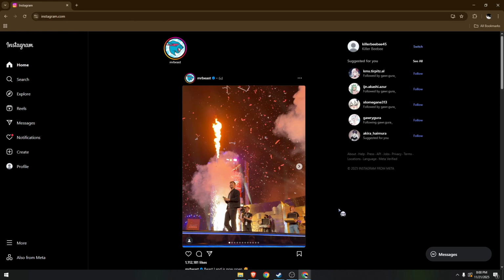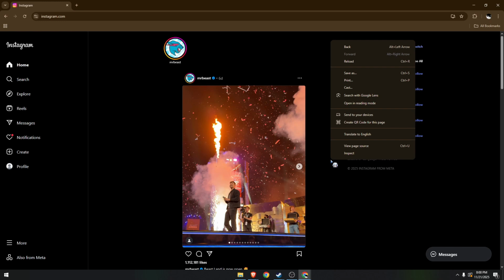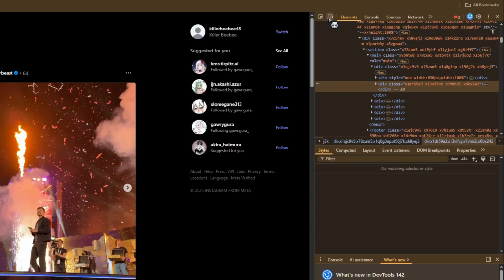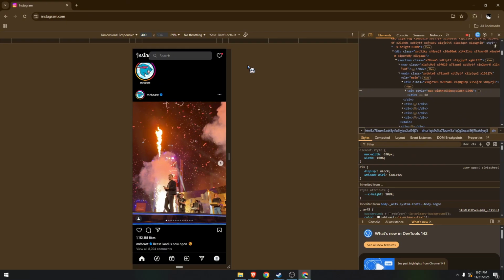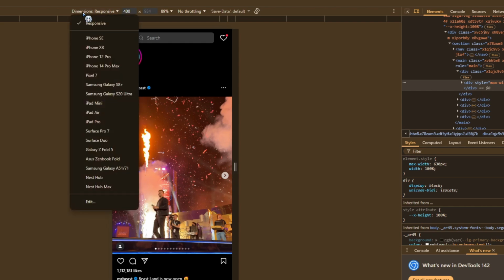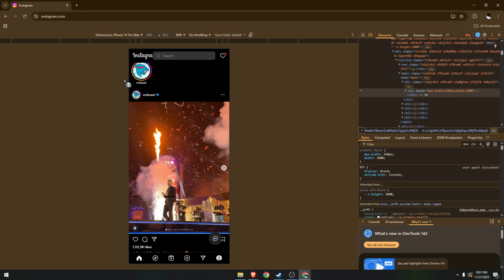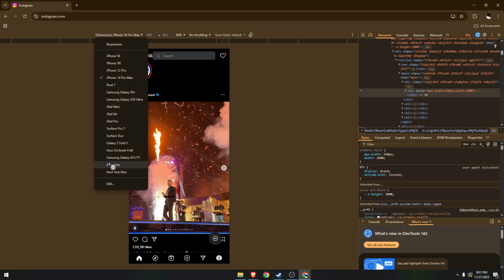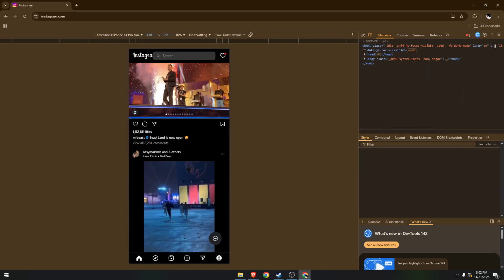How to Get the Mobile Version of Instagram on Your Desktop or Laptop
How to Switch to Instagram Mobile Mode on Desktop (Easy Guide) in 2026

In this video, you’ll learn how to get the mobile version of Instagram on your desktop or laptop, allowing you to access features normally available only on phones. We’ll explain how Instagram’s mobile layout works, why some tools and menus don’t appear on the desktop site, and the common methods users rely on to view the mobile interface on a computer. Whether you’re posting content, accessing mobile-only features, or just prefer the mobile layout, this overview helps you understand how people bring the mobile Instagram experience to their PC.